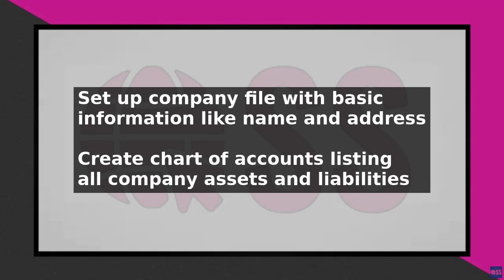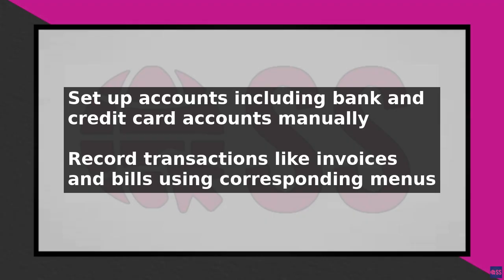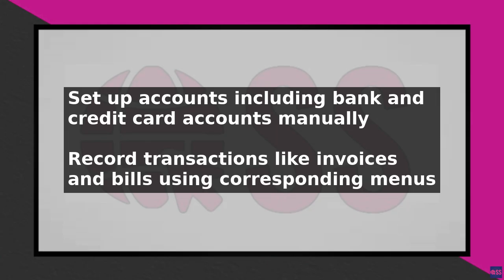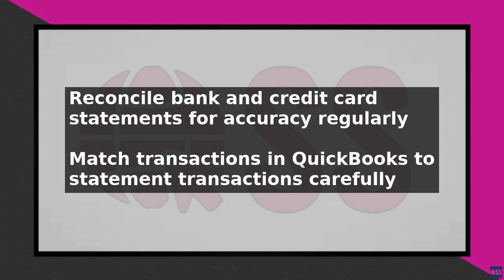How To Do QuickBooks Bookkeeping (2025)